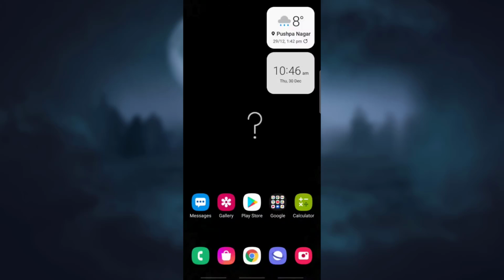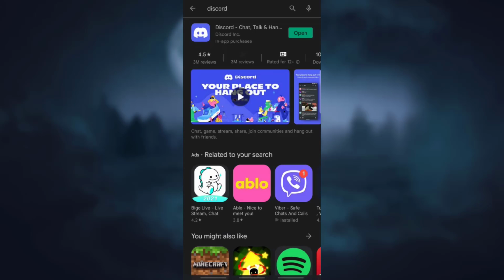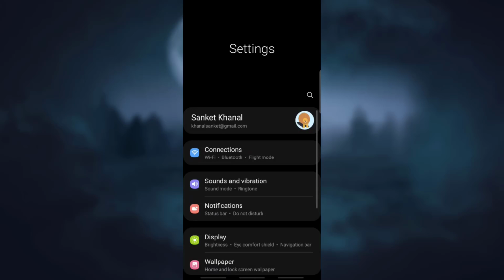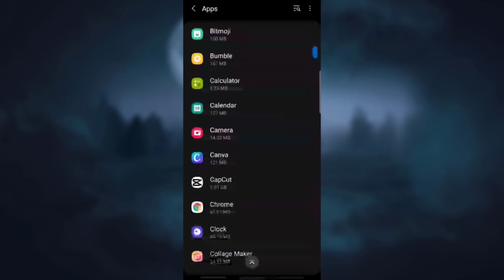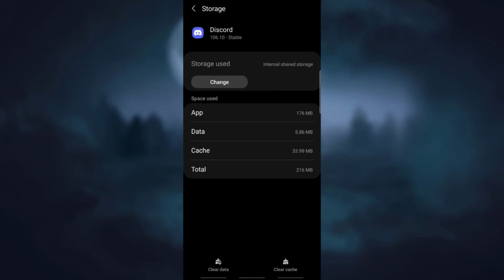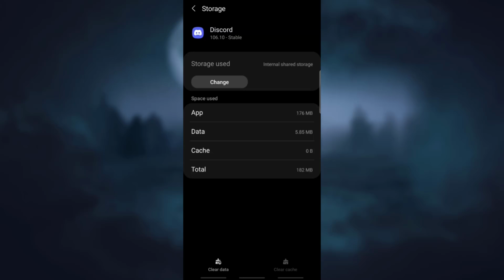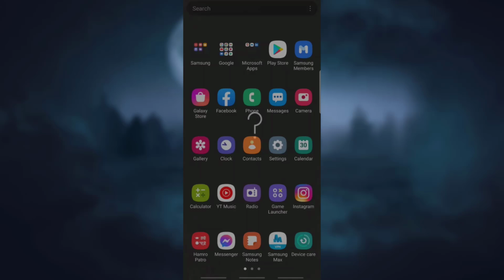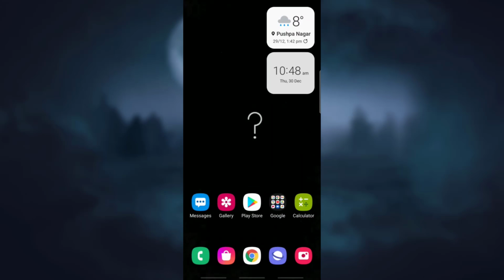How To Fix Discord Login Error | Fix Login Error On Discord 2022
Want to know How To Fix Discord Login Errorr but don't know how?
This quick video will guide you to Fix Login Error On Discord 2022

With the Steps below you can easily Fix Login Error On Discord 2022
1) To fix the login error of discord simply follow the step as shown in the video.

So, in this few simple steps you can successfully Fix Login Error On Discord 2022